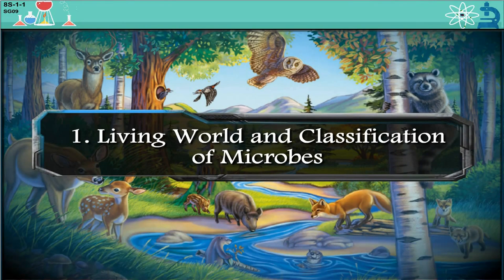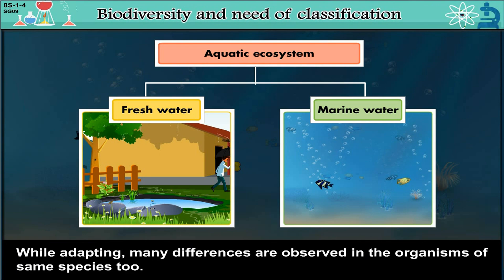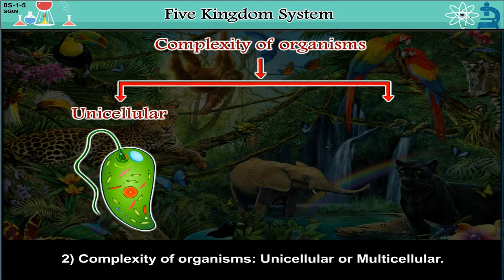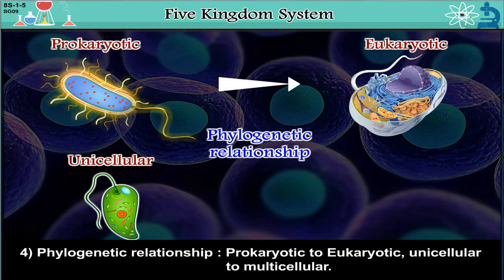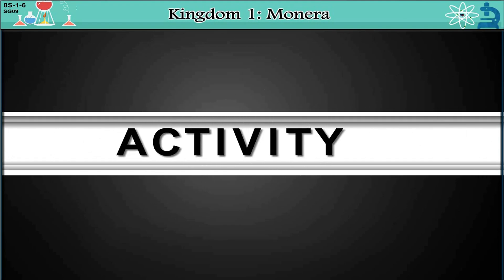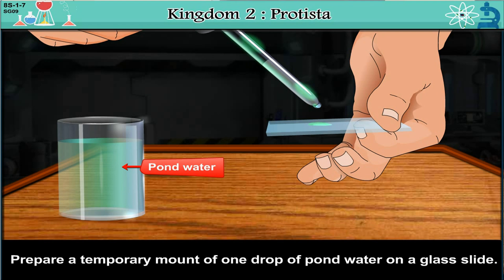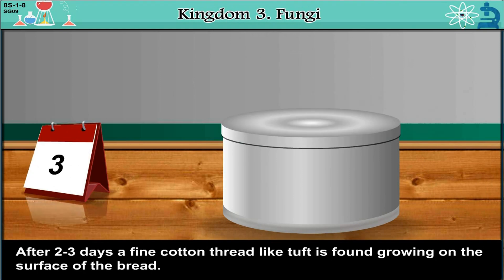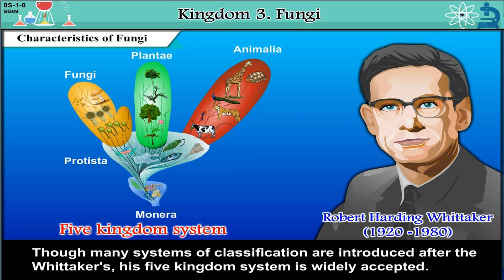Class 8 | Living World and Classification of Microbes | Science | Maharashtra Board | Home Revise